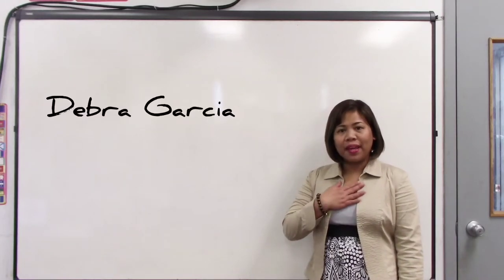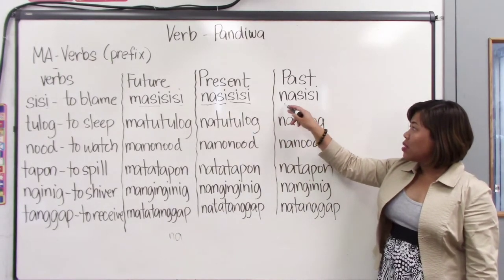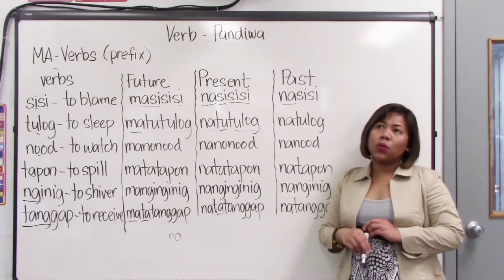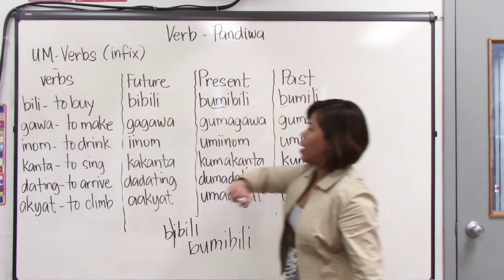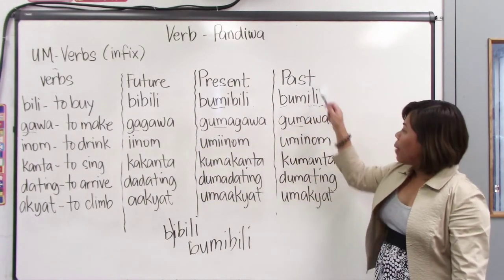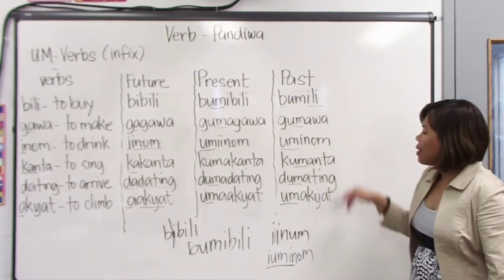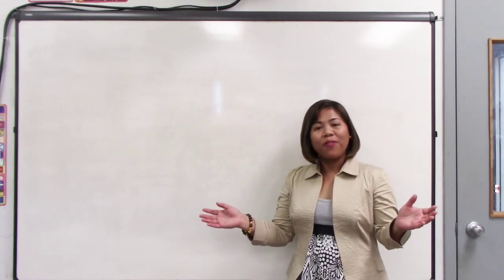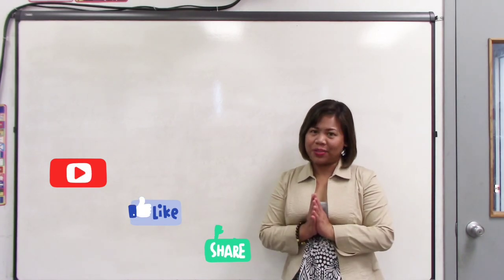Easy Filipino (Tagalog) Lessons: Lesson 9 - MA & UM Verbs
This series provides the basic rules of the Filipino/Tagalog language (written and spoken forms).